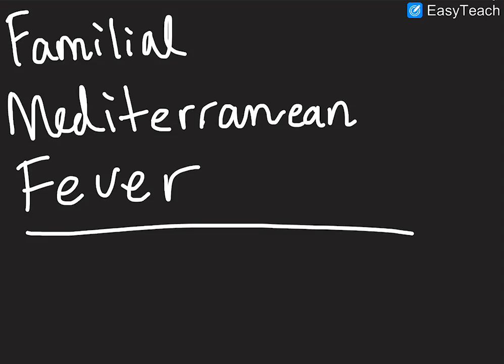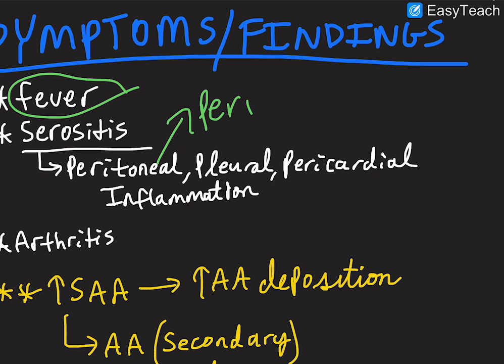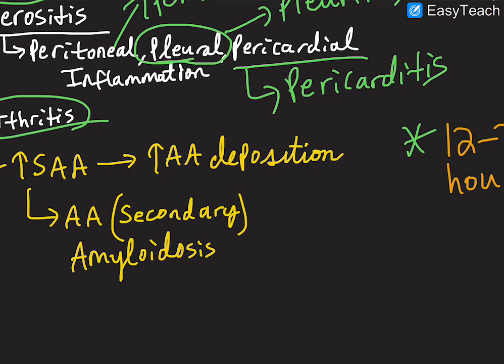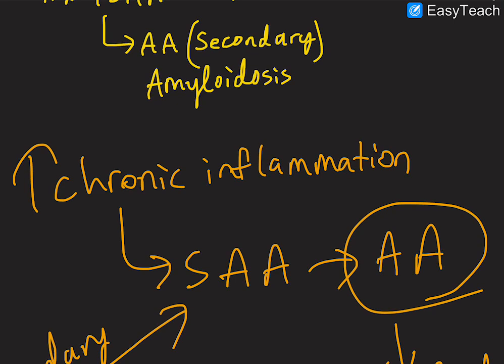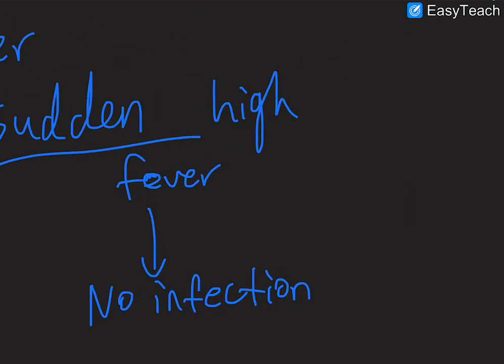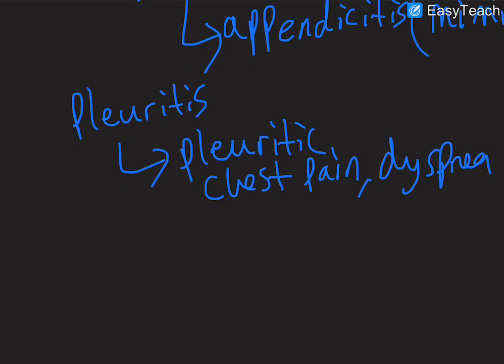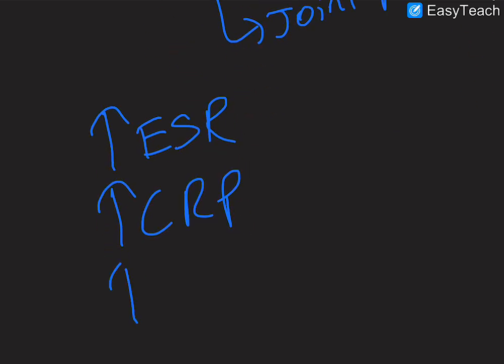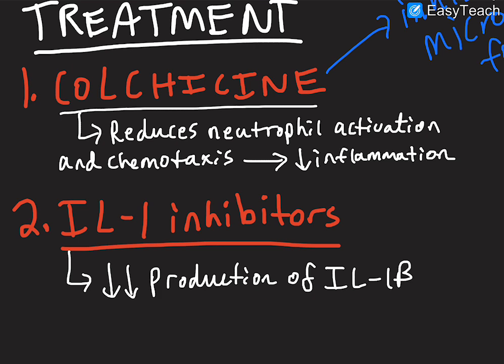Familial Mediterranean Fever | Pathology | USMLE Step 1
In this video, I talk about familial mediterranean fever for USMLE Step 1.